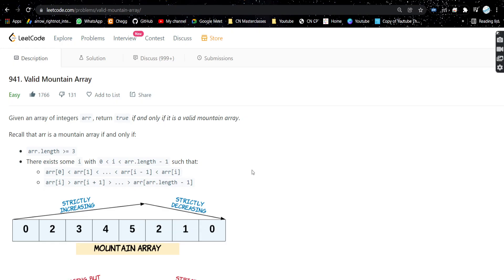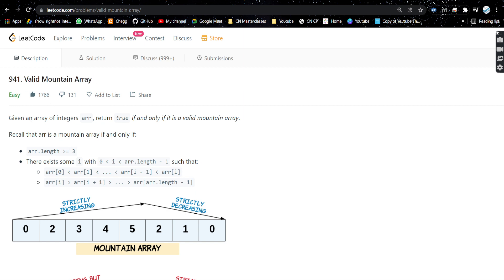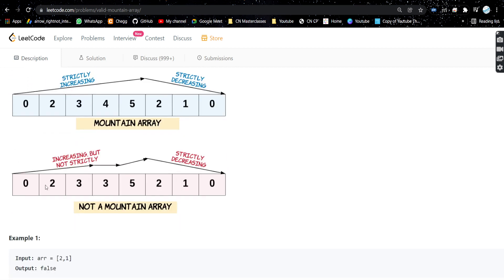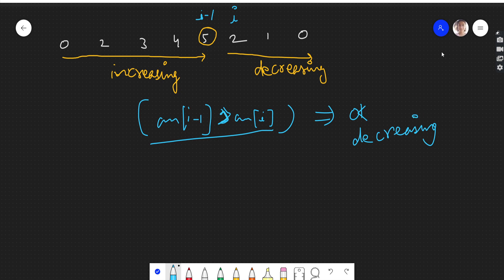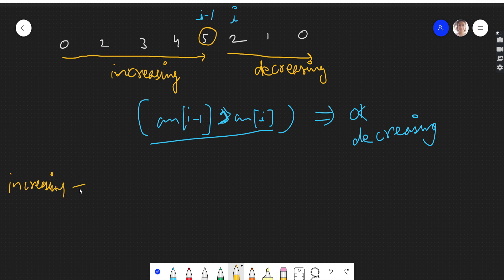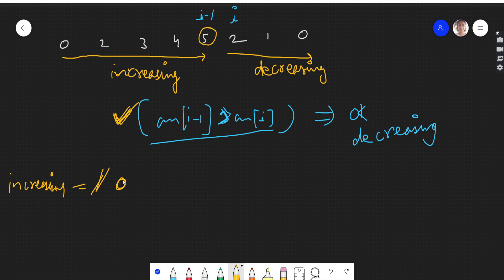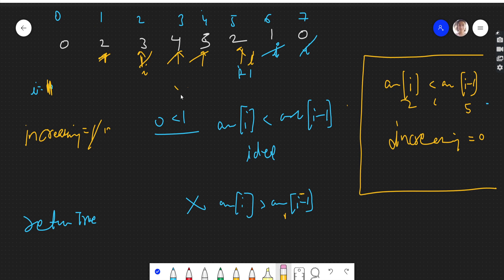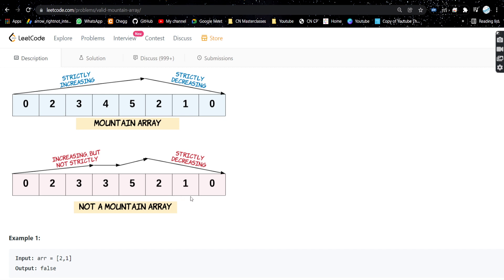Valid Mountain Array | Leetcode 941